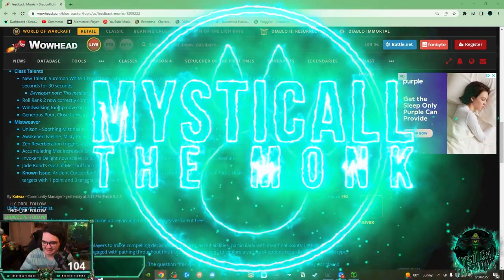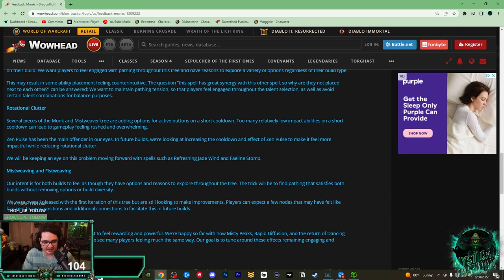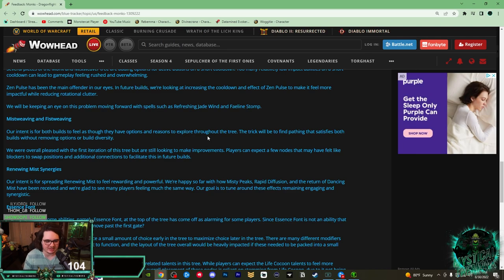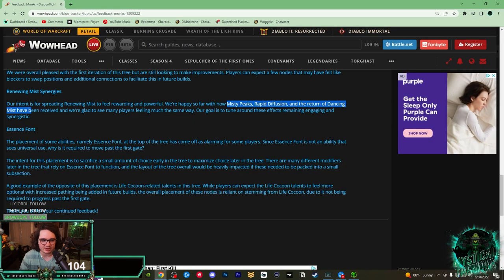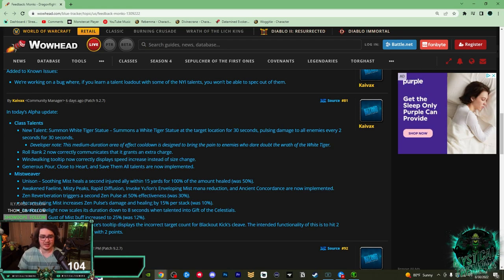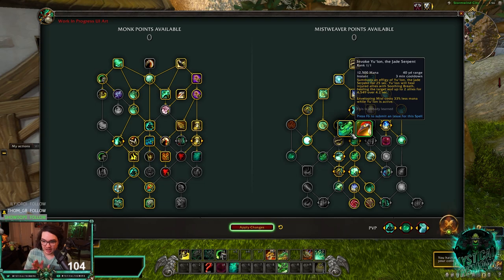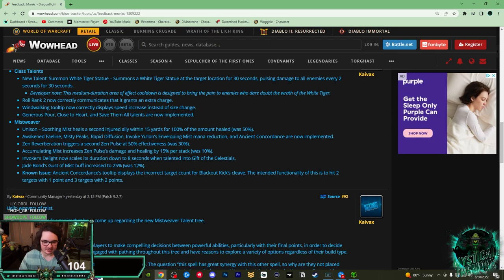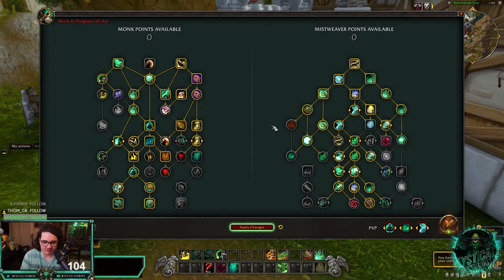Mysticall | HUGE Dragonflight Monk Updates/Feedback!!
Video going over some of the updates recently made to Monk/Mistweaver on the Dragonflight Alpha!! Once I can get my talents updated, I will make sure to do a video with each new spell!

Time Stamps:
00:00 Intro
00:23 Tree Layout Feedback
01:44 Rotational Feedback
02:59 Mistweaving and Fistweaving
03:46 Renewing Mist Synergies
04:59 Essence Font
06:01 Class Changes
07:17 Mistweaver Changes
11:46 Outro